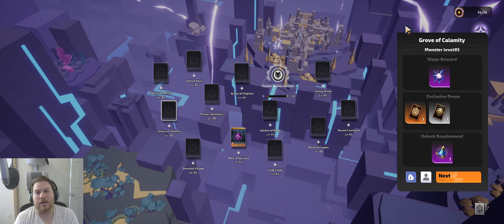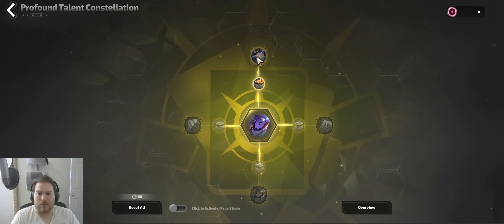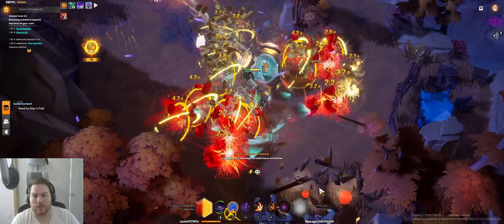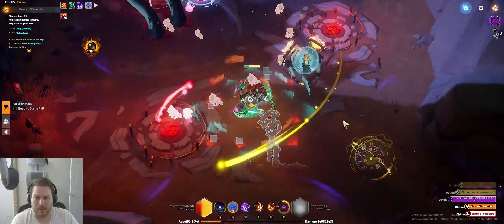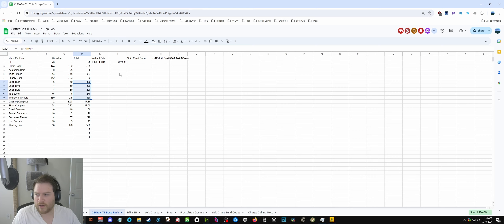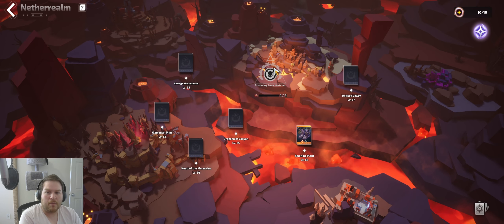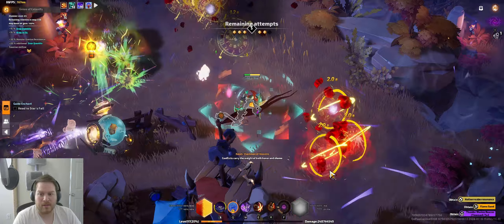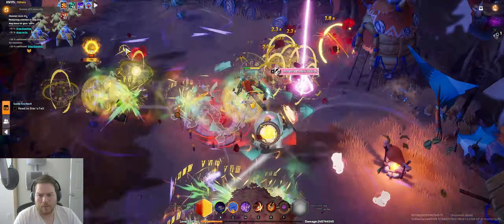2000 FE Per Hour Farming Method - Clockwork Ballet - On Any Class - TLI SS5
Void Chart Code: vuNQIkMcEe+/ZQAAAAAACw==
Spreadsheet with Decks, CDR Breakpoints, Filters, Other Builds, Crafting Guide etc.